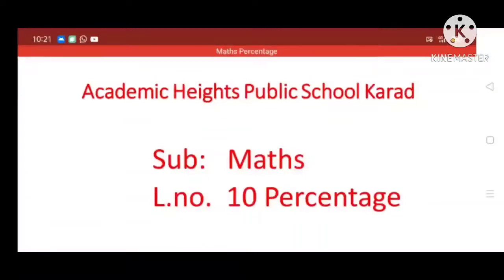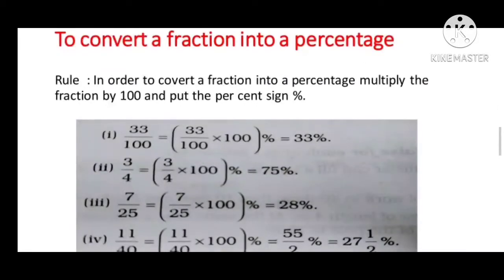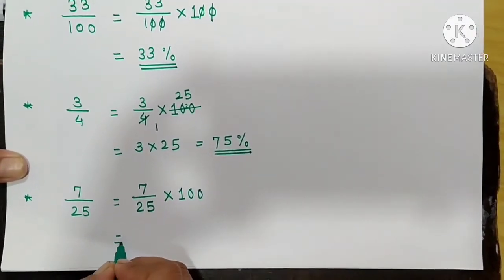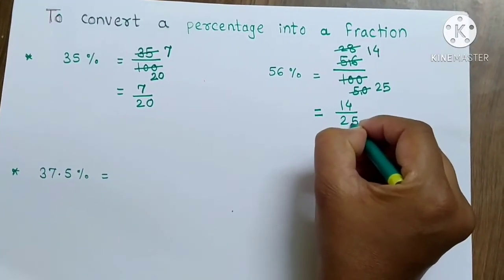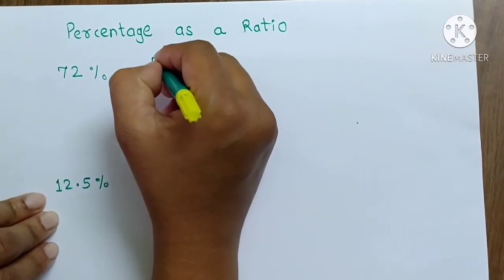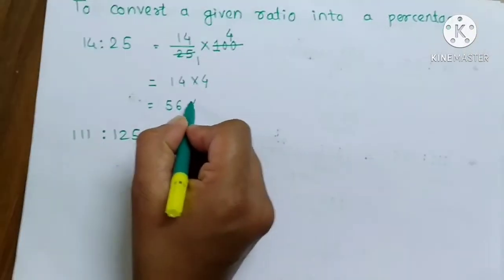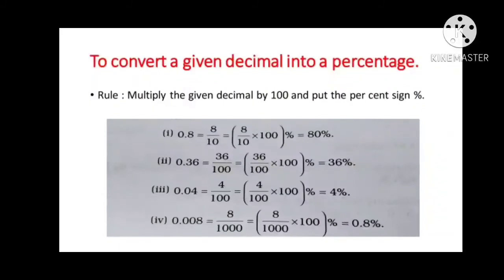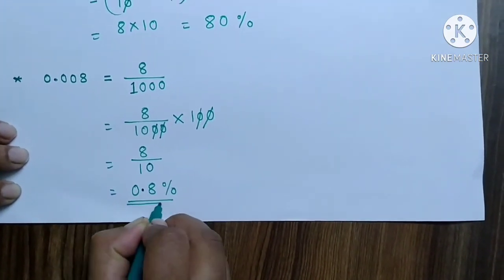AHPS Grade VII Sub Maths L no. 10 Percentage